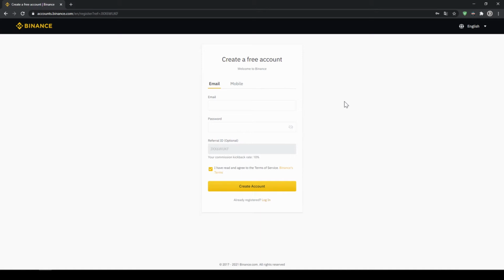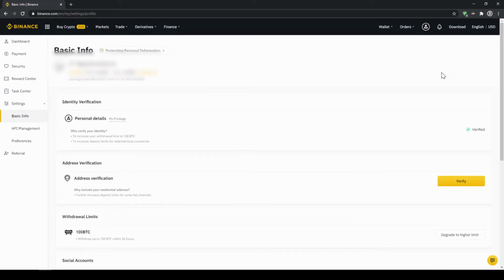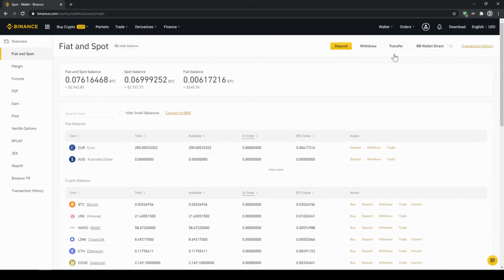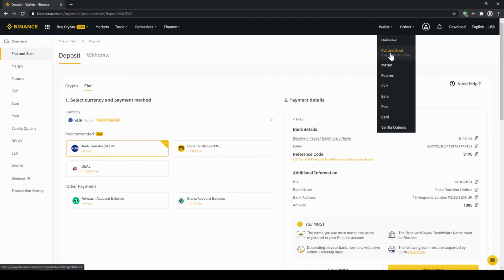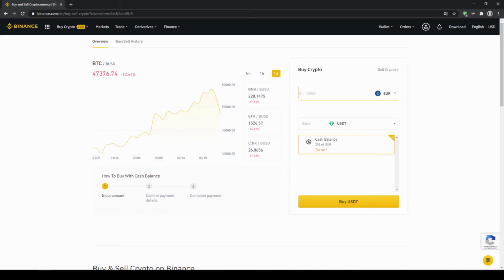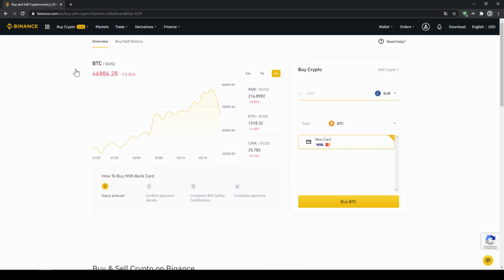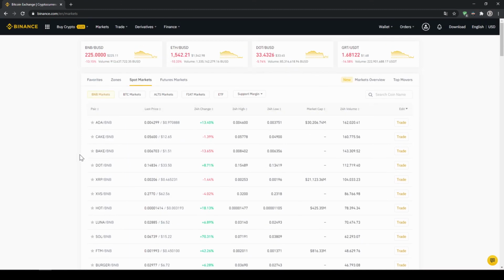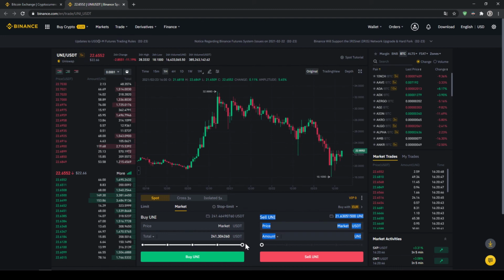How to buy Uniswap (UNI) ✅ Step-by-Step Tutorial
This video will explain you how to buy Uniswap quickly and easily in a few steps.

⚠️ NOTE: If you are from the US, unfortunately you cannot use Binance. But here are the tutorials on how to buy Uniswap in the USA:

⏱️Timestamps⏱️
00:00 Introduction
00:10 Step 1: Create a Binance Account
01:06 Step 2: Verification
02:15 Step 3: Deposit money via bank transfer
03:53 Step 4: Exchange Fiat for USD Tether
05:31 Alternative: Buy USD Tether directly by credit card
06:37 Buy Uniswap
08:15 End